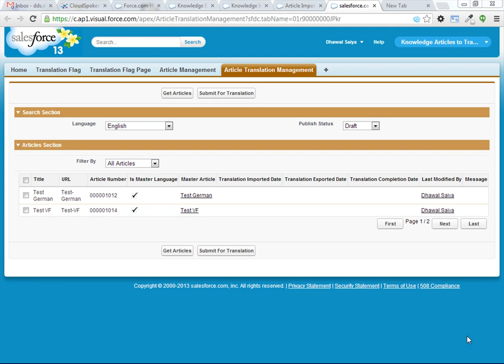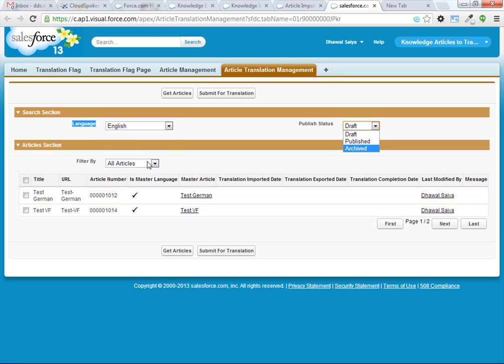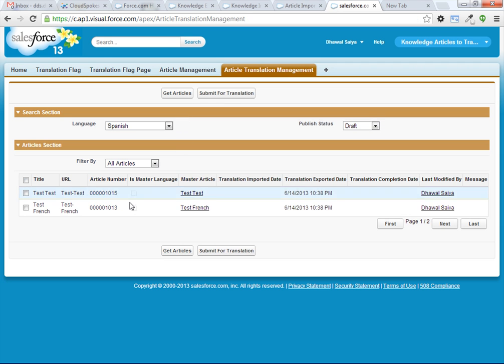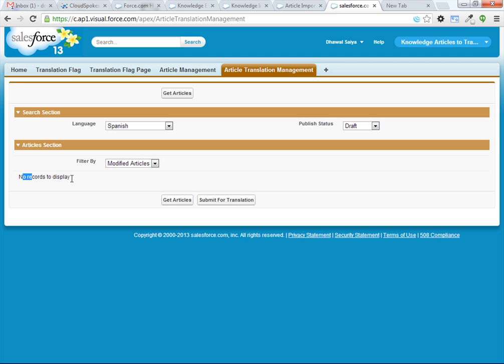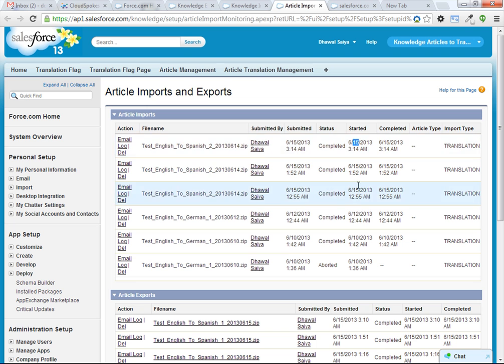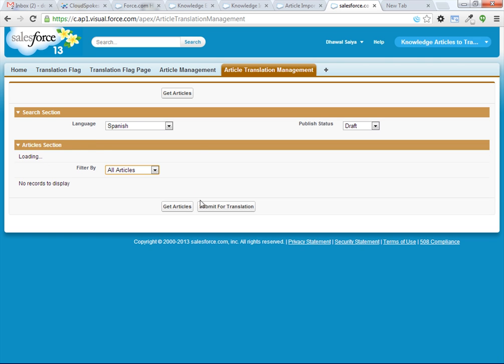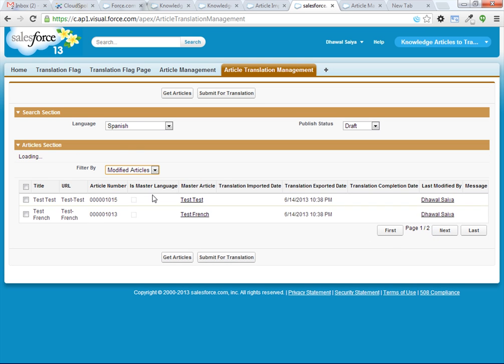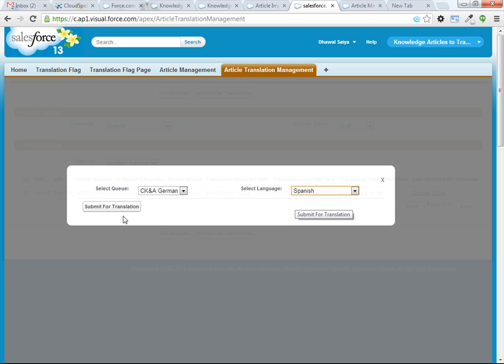Article Translation Management